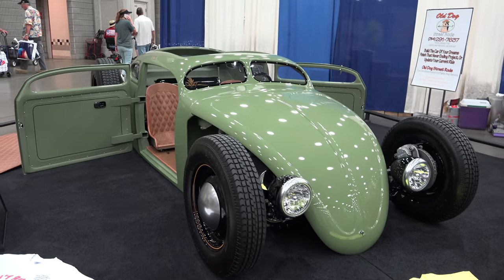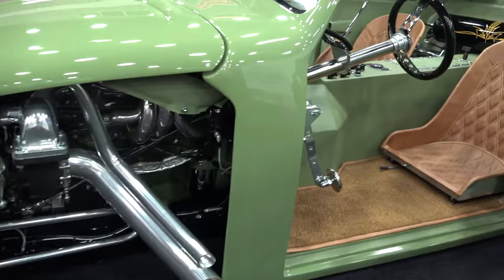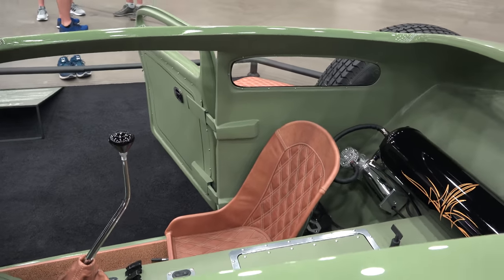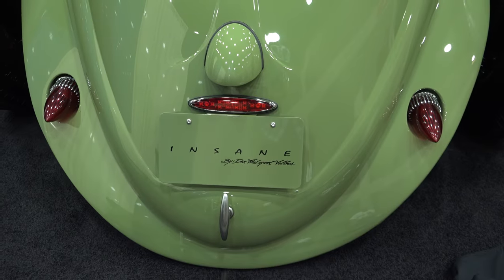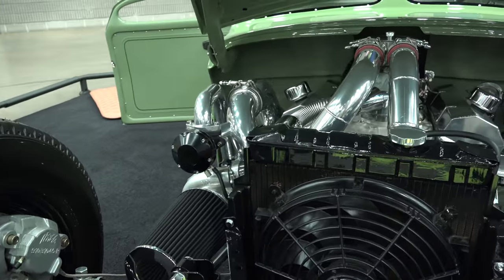1970 Volkswagen Bug Street Rod "Insane" Twin Turbo Small Block Chevy 2018 NSRA Street Rod Nationals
The 1970 Volkswagen Bug.. "Insane"...Debuted at the 2018 NSRA Street Rod Nationals In Louisville Ky...If a name ever fit the build it is this one...This Volkswagen Bug is all one off custom...From the front to the rear. It has been stretched..Chopped...Suicide doors OH! And now there is a twin turbo small block chevy under the hood making over 500 HP!?..The interior is also all one off custom with a Aircraft thyme going on in there. It's on air so it will lay on the ground..Watch your feet!!...The color is a a custom mix just for this build...But is now available for your next build. The rear wheels are one off custom to match the front wheels. I would not consider myself a big VW fan...They are what they are and I appreciate that people love them...But I'm more of a American Muscle kinda guy...But I am also a fan of cool and this 1970 Volkswagen is way cool for sure..Check it out!!